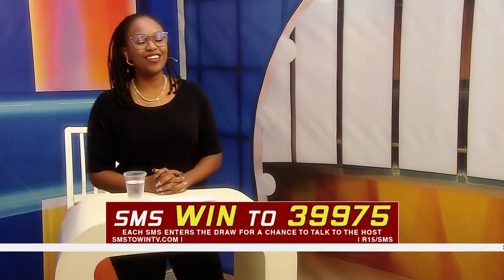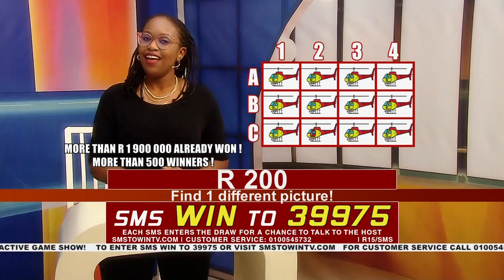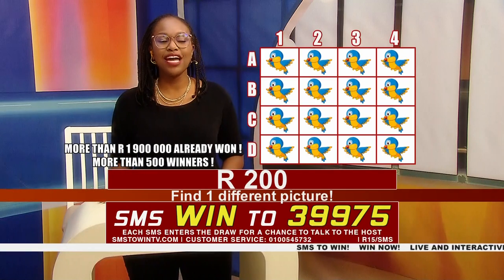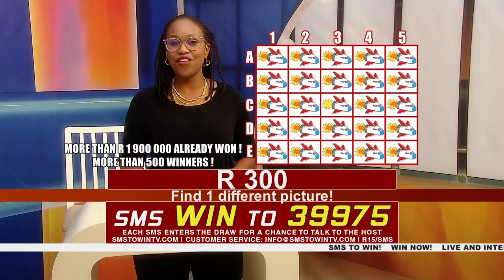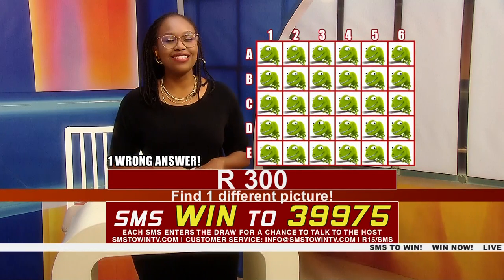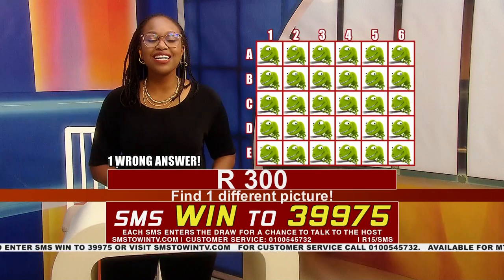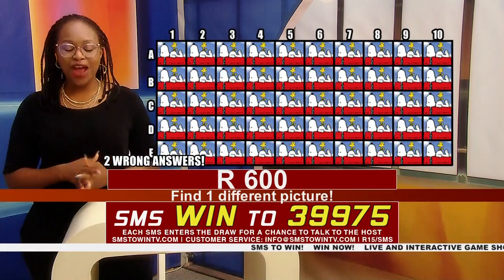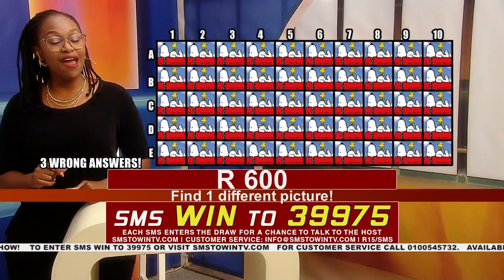Sms & Win 16.10.2022